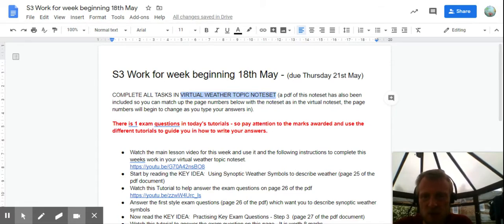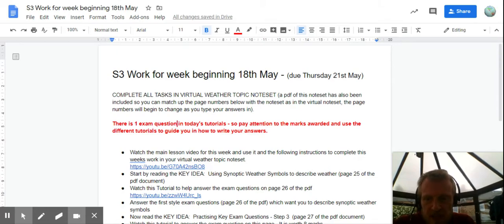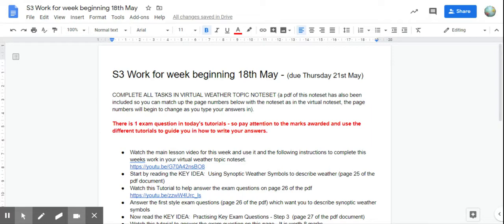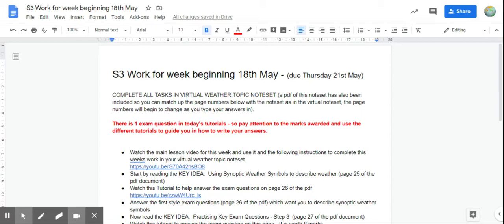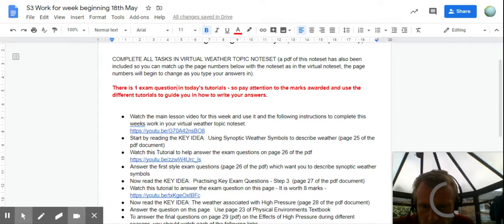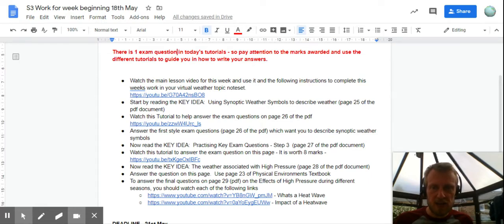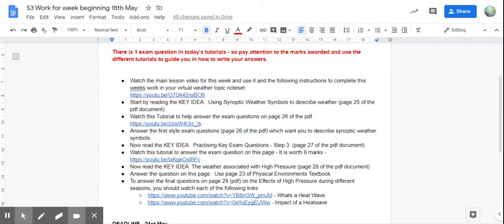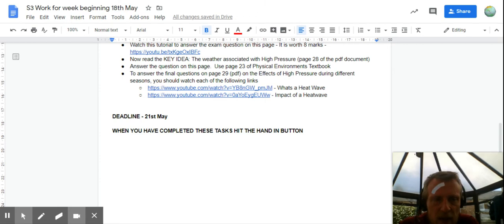S3 Lesson for week beginning 18th May